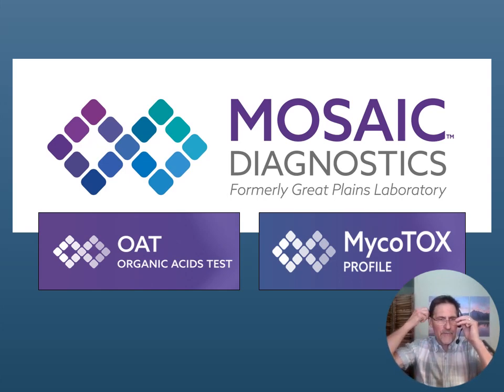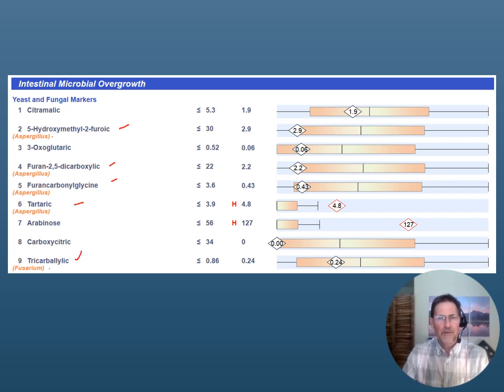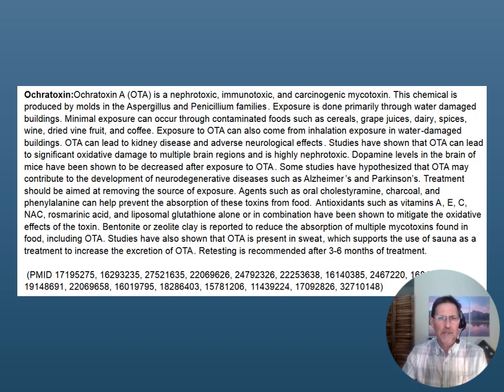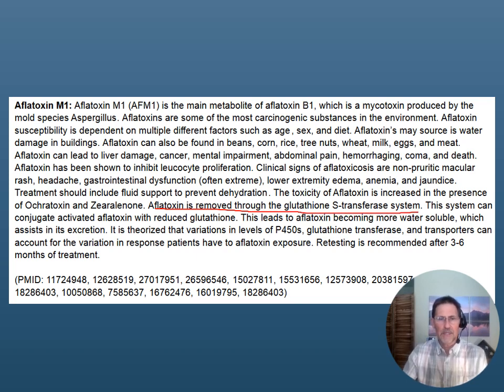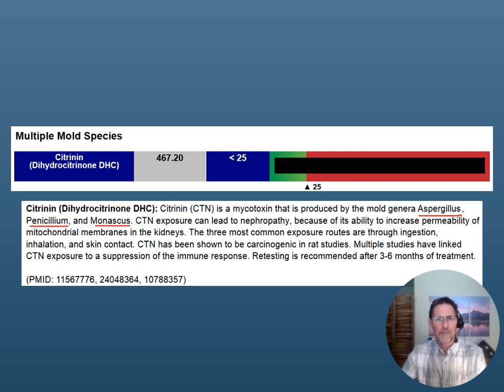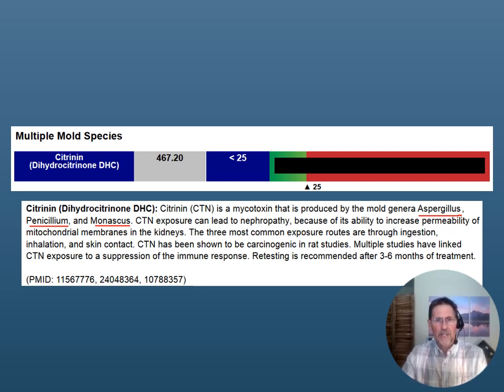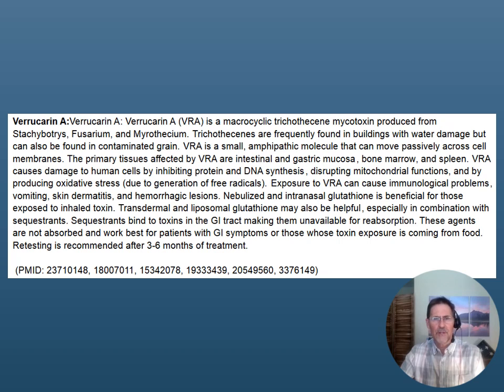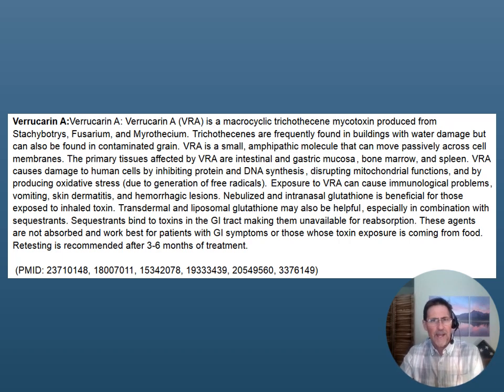Organic Acids Test--Fungal Markers and Mycotoxin Profile Relationship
The organic acids test (OAT) from Mosaic Diagnostics Laboratory has markers linked to candida and aspergillus. The aspergillus markers indicate exposure and colonization within the digestive system (primarily). Mycotoxins are chemical toxins of mold, including aspergillus. This video by Kurt N. Woeller, DO of Integrative Medicine Academy explains the difference between the OAT and a mycotoxin profile. It is important to do both tests to best analyze an individual for mold and mycotoxin exposure.